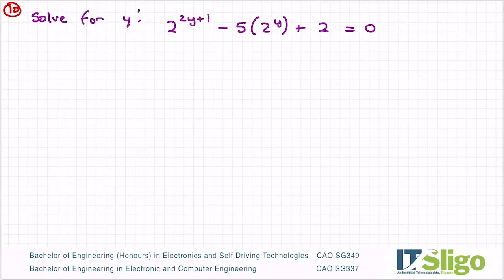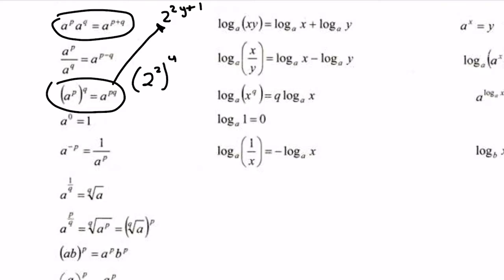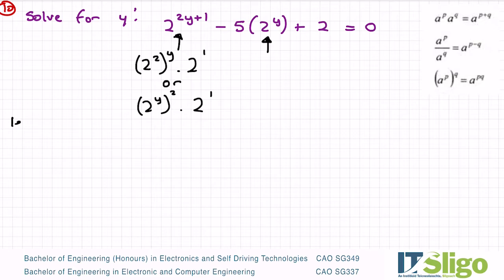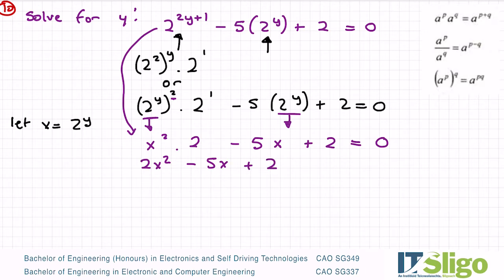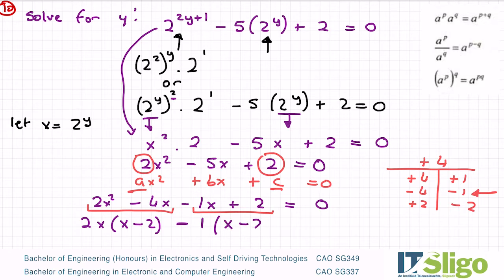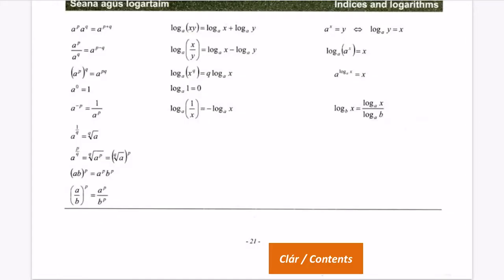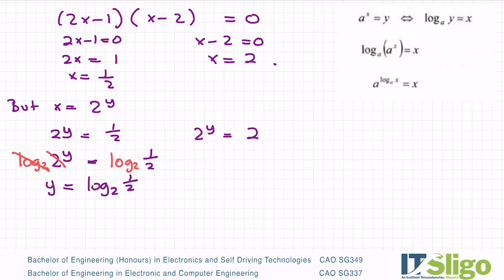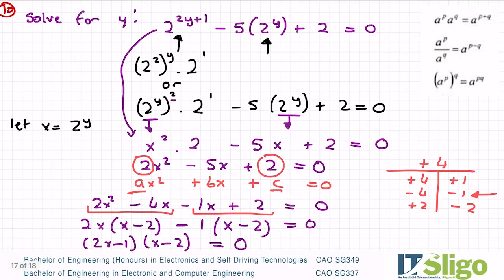Revision 10 logs Leaving Cert Higher Level Maths